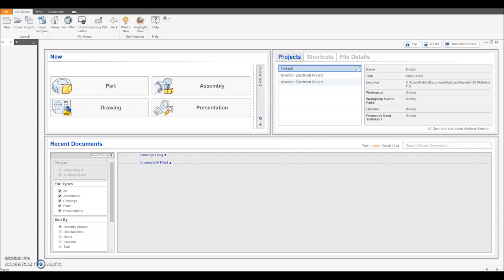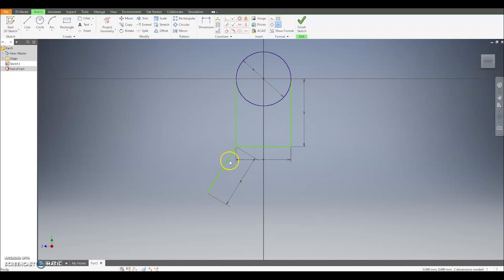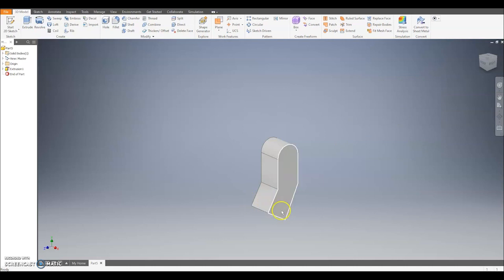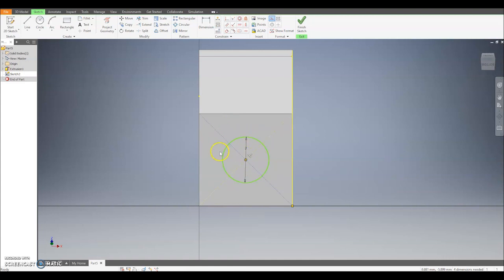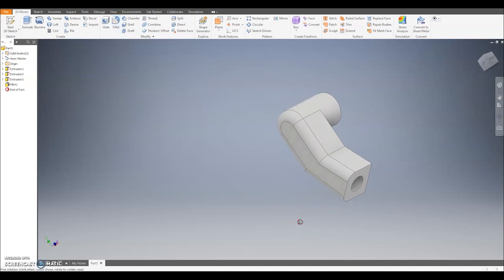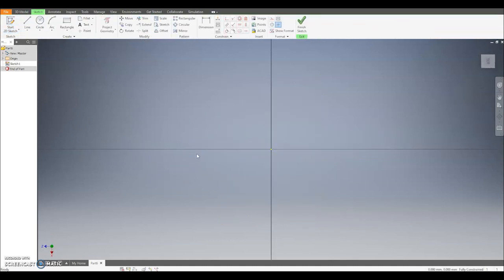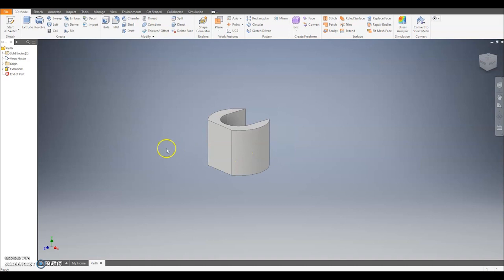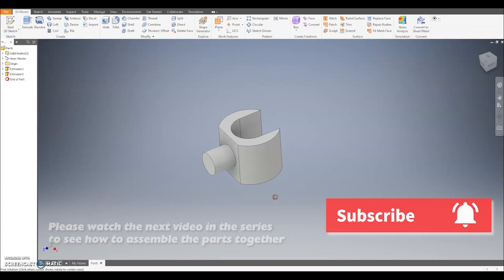CAD for beginners: how to make a Lego person (Part 3)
This is the third video in a series showing how to model the parts of a Lego figure in Autodesk Inventor. This video demonstrates how to model the arms and hands and follows on from modelling the head, torso, pelvis and legs. Later videos will show how to assemble the parts together and how to customise the figure.